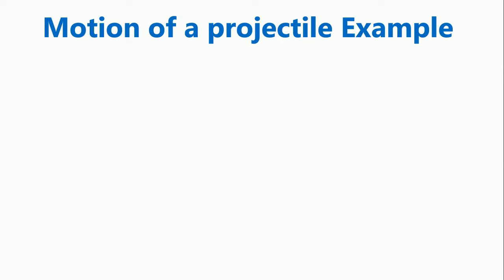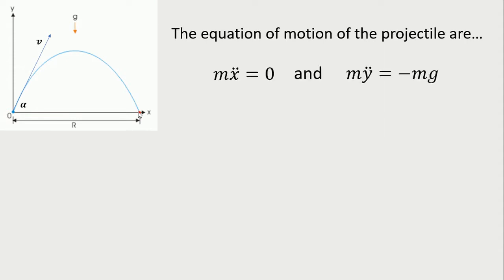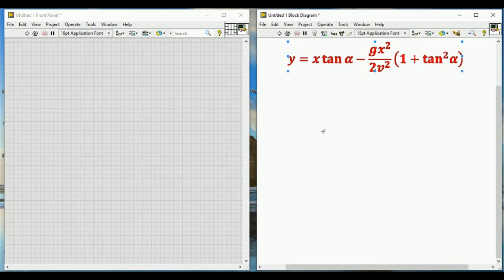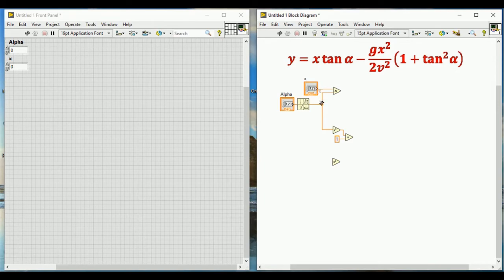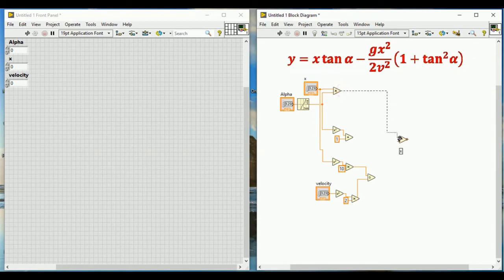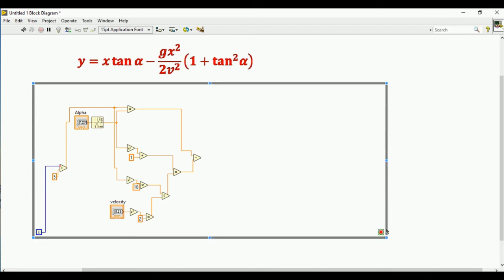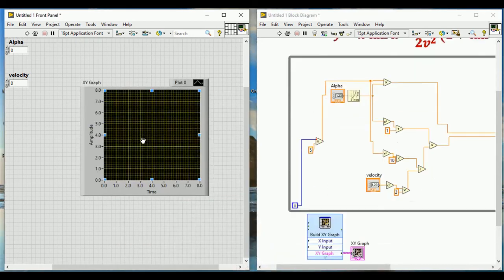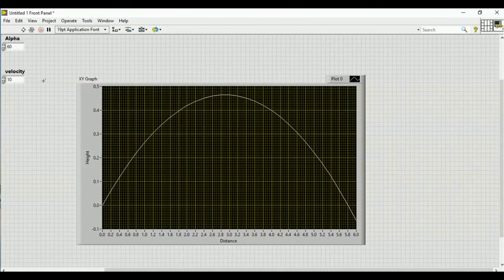Projectile motion Visualization with LabVIEW program || Learn LabVIEW || National Instrument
In this video, we have discussed about projectile motion. After that we visualize with LabVIEW programme.